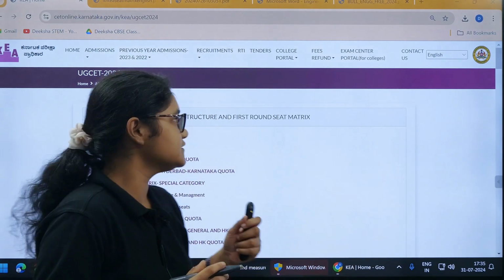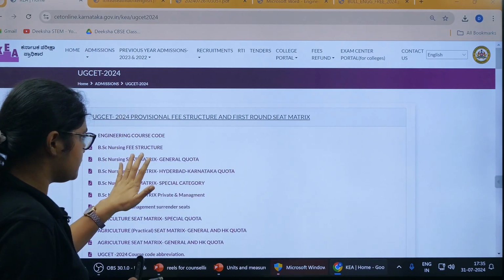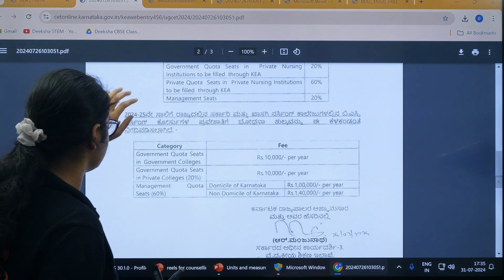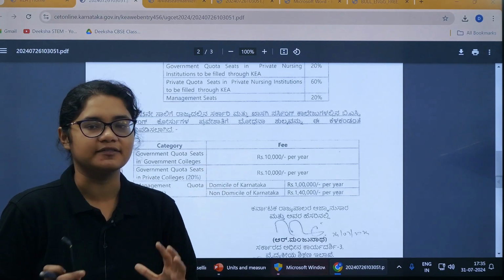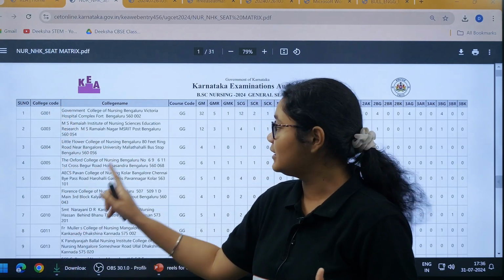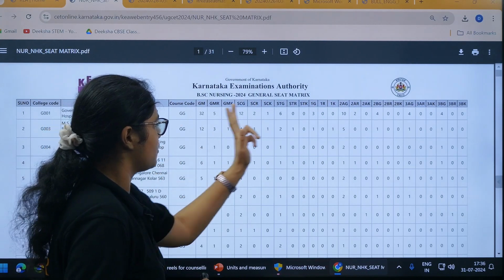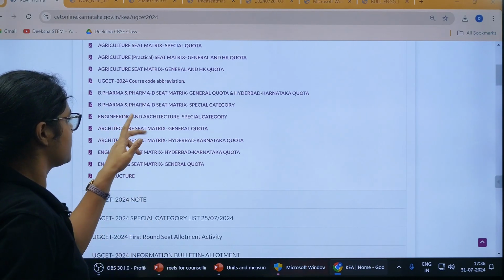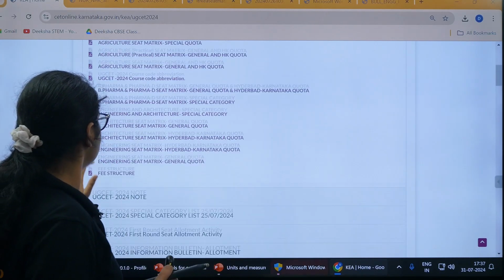KCET 2024 Latest Update on Seat Matrix and Fee Structure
Hello KCET 2024 candidates! In a recent update, the Karnataka Examinations Authority (KEA) has released the UGCET 2024 seat matrix and fee structure. Stay informed about the latest changes and ensure you have all the necessary details for your KCET 2024 counseling process. Don't miss out on this crucial information!